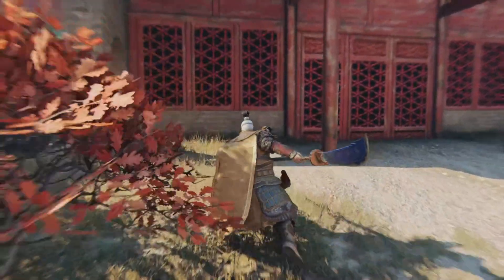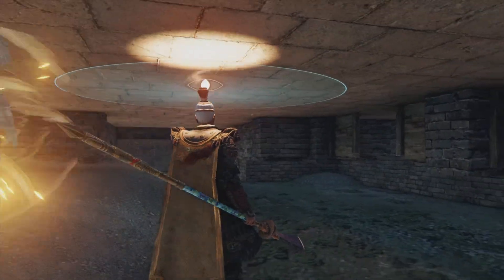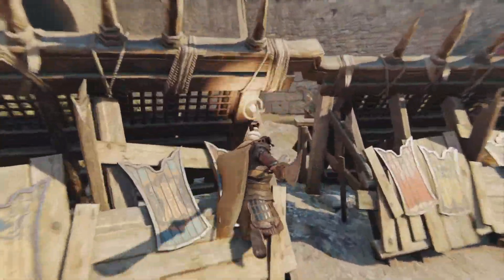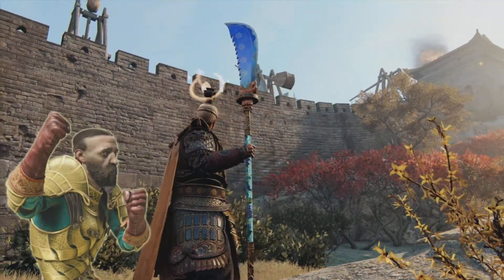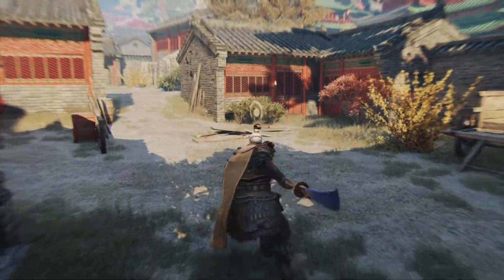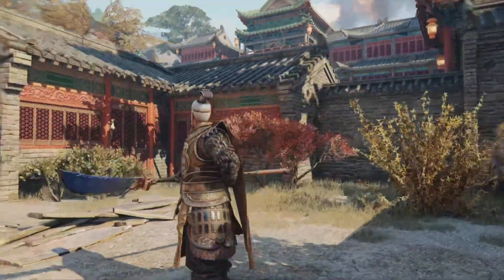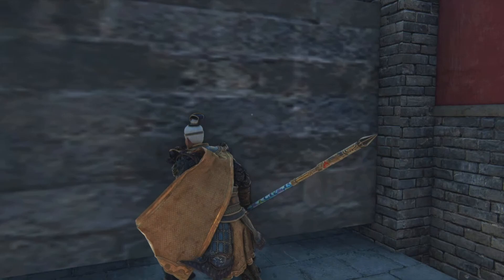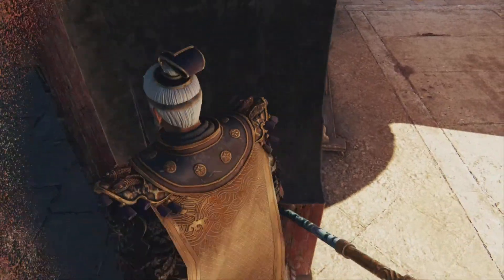i Found MORE GLITCHES in For Honor - Y6S3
i Found more glitches and unseen animations... if not unseen, unknown animations. Found in the Breach map Qiang Pas. There were some very cool out of bound locations there is way more out here to explore but most of it is just empty space which i didn't find interesting enough to put in as again its just empty space. Surprisingly had a lot of solid ground outside and under the map. I am exploring more Breach maps at the moment if i find something interesting enough i will post it.

Ferdinand lonita